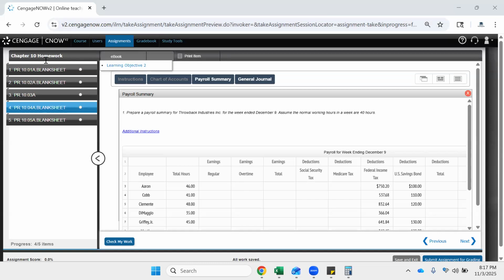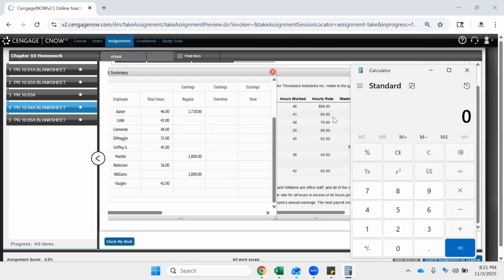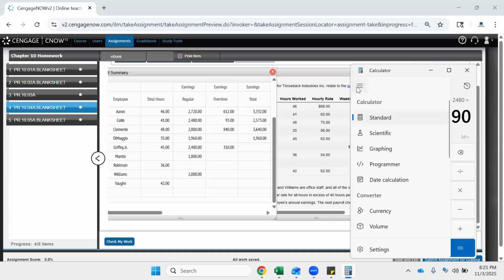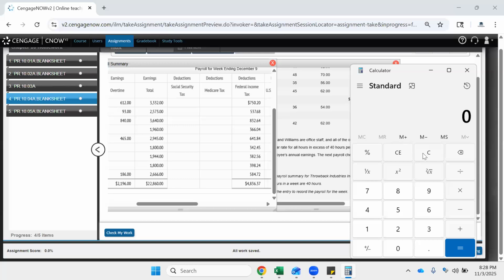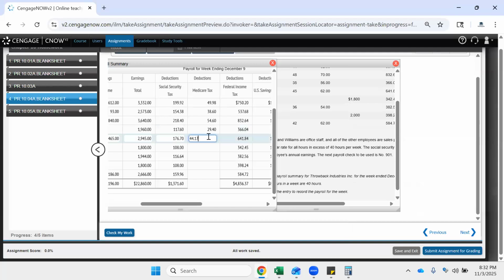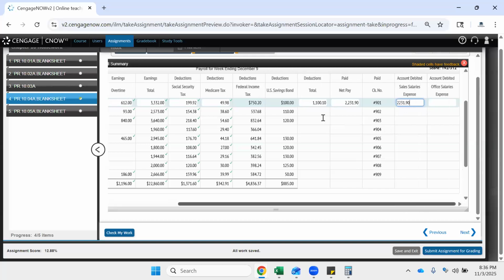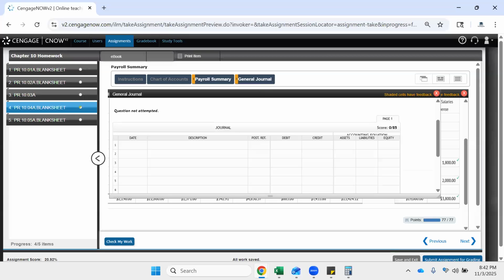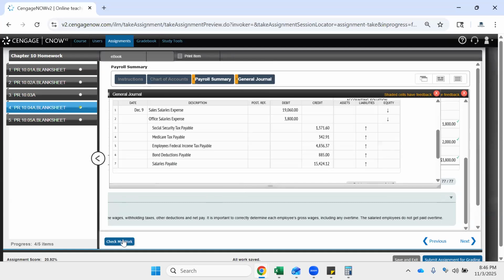Payroll Calc & Journal Entries | Homework Walkthrough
In this video, we walk through a payroll calculation and journal entry example for Throwback Industries Inc. for the week ended December 9. The problem covers both hourly and salaried employees, overtime pay, and common deductions such as federal income tax, savings bonds, Social Security, and Medicare.
We calculate gross pay, deductions, and net pay to prepare a complete payroll summary. The video also demonstrates how to record the payroll in the general journal, step by step, using the correct accounts and format.
This walkthrough is designed for accounting students and anyone learning how to calculate payroll and prepare related journal entries accurately and efficiently.